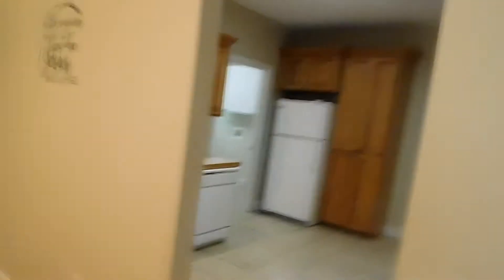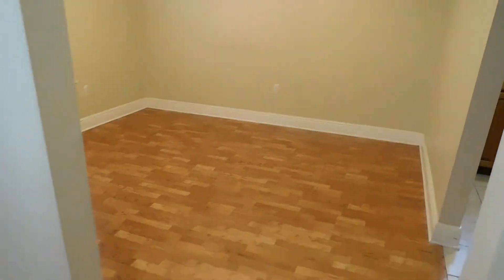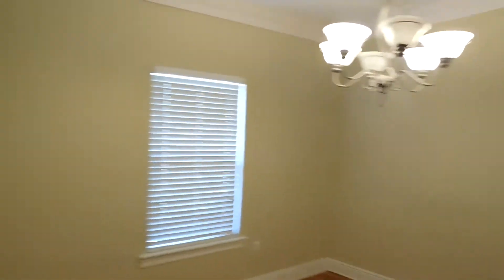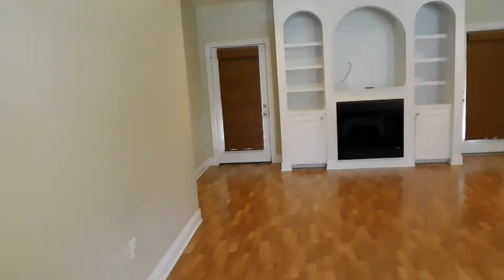New Game rooms loading.... loading.....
V-log about the new house and my ideas for the future of the content.